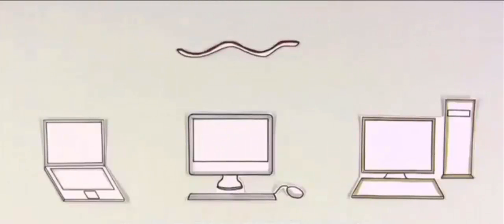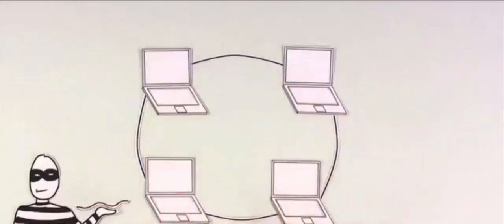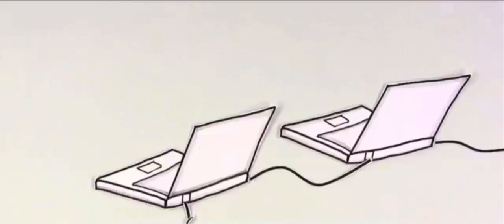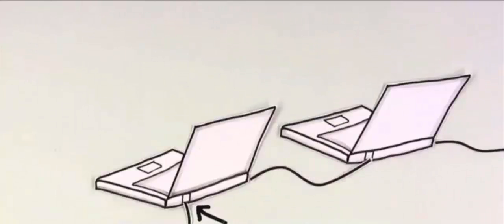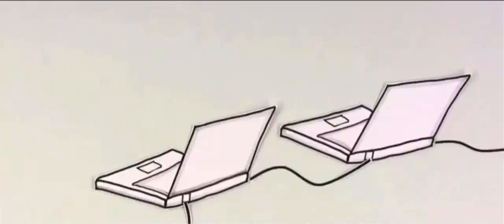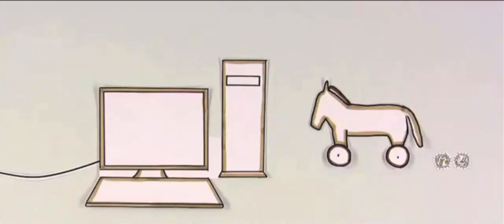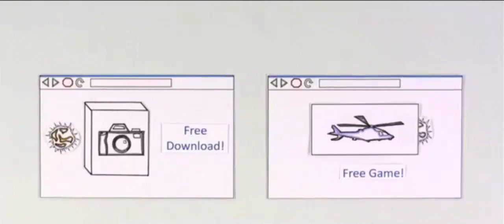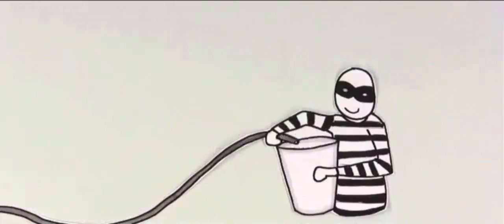COMPUTER VIRUSES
This video explains about 'computer viruses' and how it causes and prevention etc.